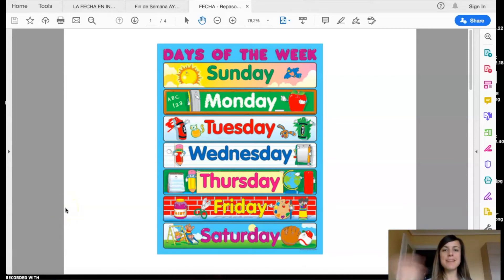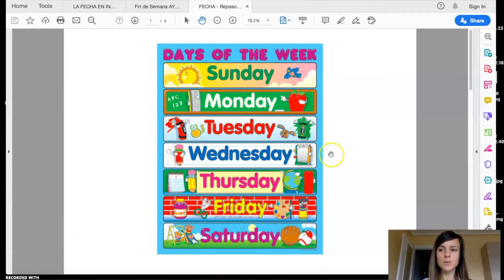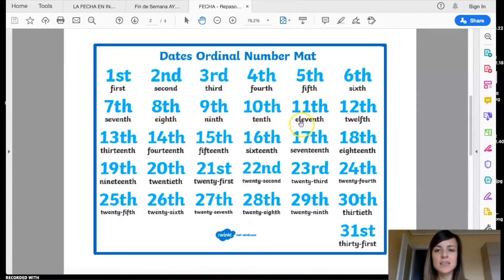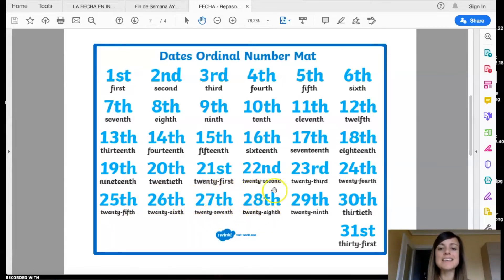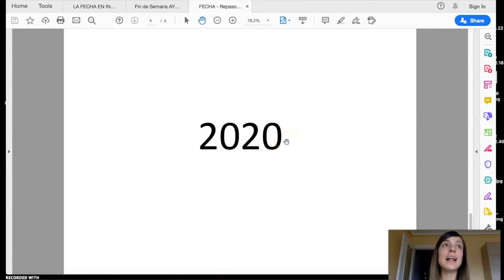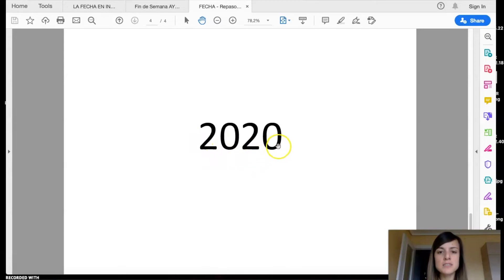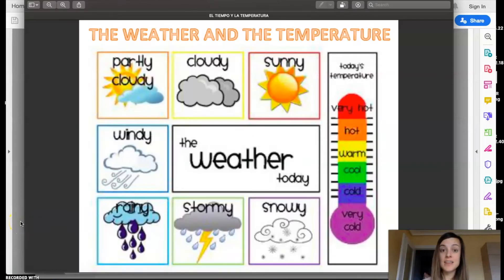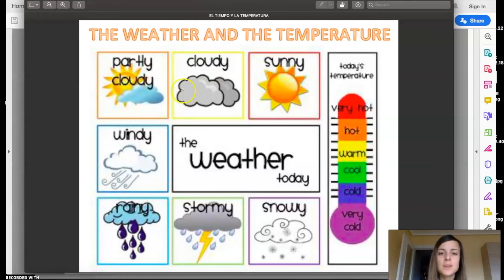Routines: Date, weather and weekend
Let's talk about the date, the weather and the weekend.